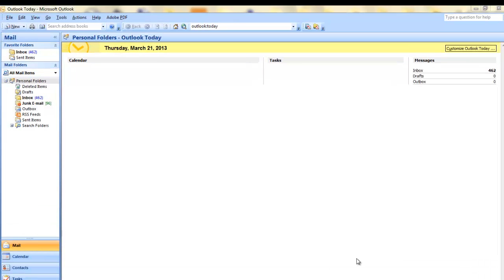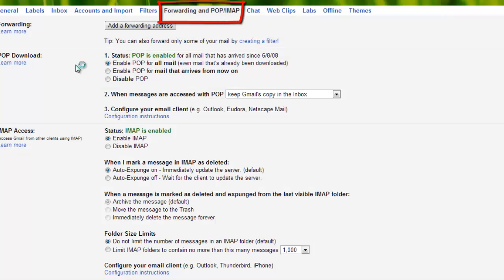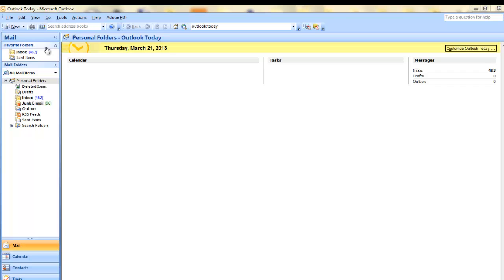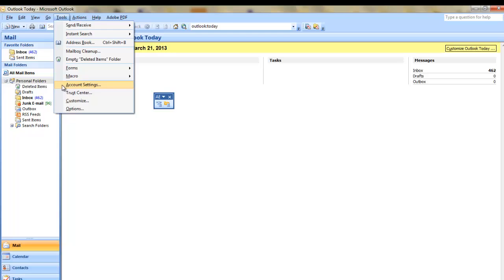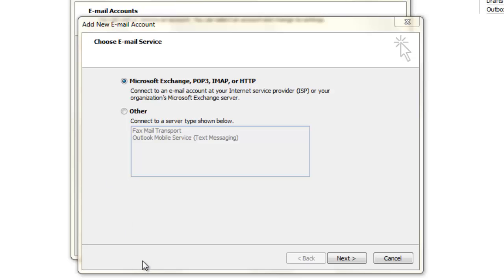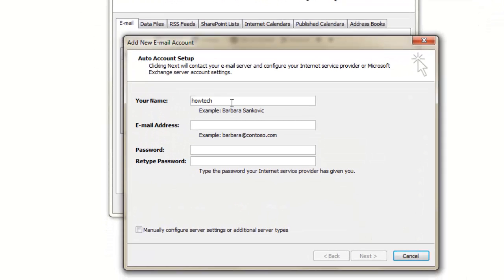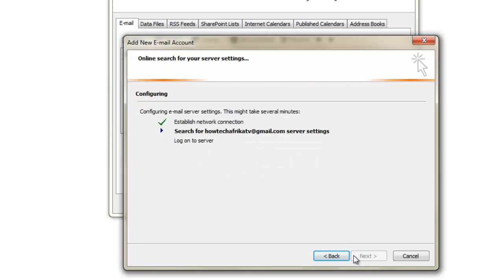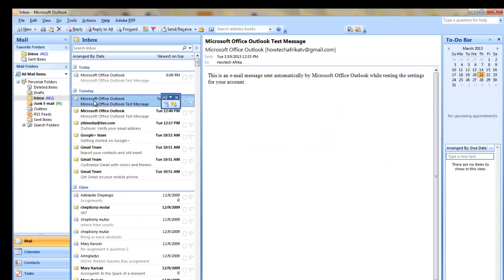How to Access Gmail With Outlook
This video tutorial is going to show you how to access Gmail with outlook.

Setting up a Gmail account is easy on Outlook. Incoming messages can still be archived and accessed via the Gmail web interface.

Step #1 select toolsaccount settings

To access Gmail with outlook, make sure your POP is enabled in Gmail.  Open Microsoft office outlook 2007 and Select Tools - Account Settings- from the menu in Outlook.

Step #2 Go to E-mail

Go to the 'E-mail' tab and Click 'New'.

Step #3 select Microsoft exchange

Make sure Microsoft Exchange, POP3, IMAP, or HTTP is selected. Click Next .

Step #4 Enter your Gmail account details

Type your name (what you want to appear in the From: line of messages you send) under Your Name: Enter your full Gmail address under E-mail Address: Remember to include "@gmail.com". For example if your Gmail account name is "howtechafrikatv," make sure you type " " (not including the quotation marks).

Step#5 wait for outlook to contact the serveк

Enter your Gmail password and Click next. This will contact the e-mail server for account and configure internet service provider. This might take several minutes.

Step#6 restart outlook and get your mails on inbox

Now you can access your Gmail in your outlook inbox.